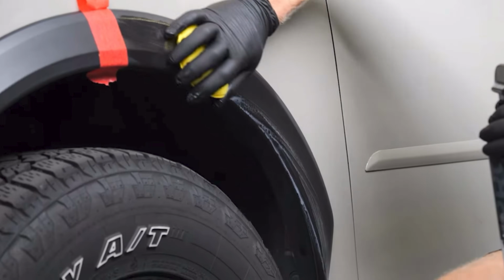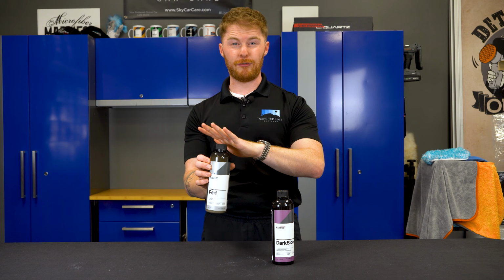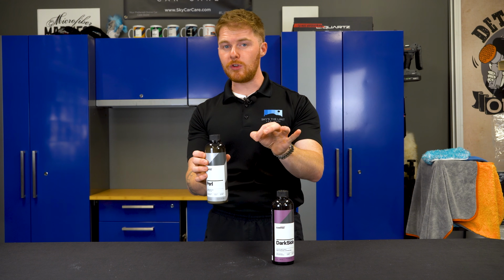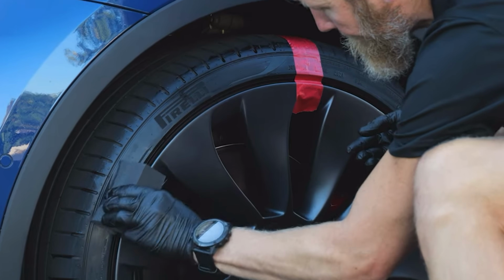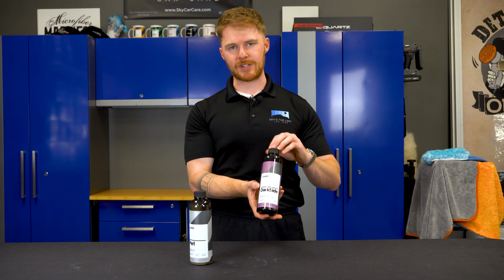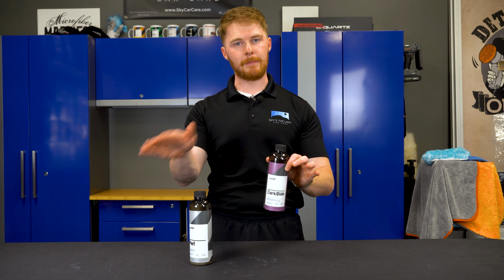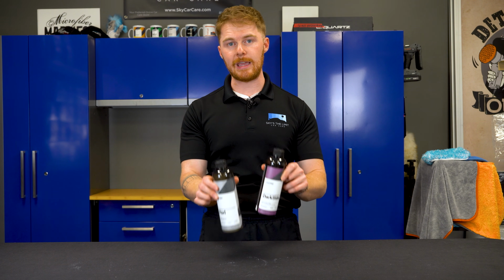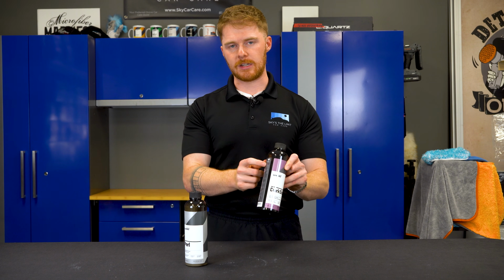CARPRO PERL vs. DarkSide — Which Tire & Trim Product is Right for You?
In this video, James breaks down the key differences between CARPRO PERL and CARPRO DarkSide — two popular options for protecting and enhancing your vehicle’s tires and trim. Whether you're looking for a versatile water-based dressing or a long-lasting solvent-based solution, this video will help you decide which product fits your needs best.
 ✅ Protection breakdown
 ✅ Where each product excels
 ✅ Real-world recommendations

🔹🔹🔹🔹🔹🔹🔹🔹🔹🔹🔹🔹 About us 🔹🔹🔹🔹🔹🔹🔹🔹🔹🔹🔹🔹

We offer tons of great benefits when you shop with us! Benefits include.

▪️ Discounted shipping on any order below $95 👉🏻 Your cost is 30% less than what we pay.
▪️ 3% back on all purchases with an account. We add it straight to your account as store credit.
▪️Same day shipping before 3:00pm EST. Our shipping team rocks!
▪️Unmatched customer service! Feel like chatting with one of us? We are here to ASSIST YOU.  No hold time, no transfers, no selling you things you do not want or need! Our ONLY focus is to answer your questions and pair you with exactly what you do need.

We appreciate your consideration of supporting us and our families.
YOU are one of a kind and we are blessed to serve you!